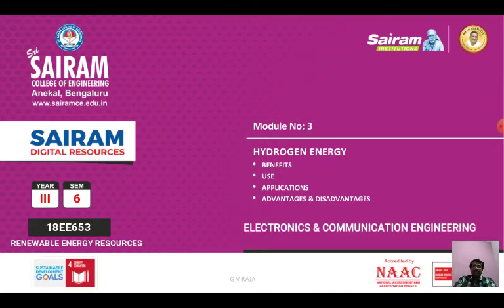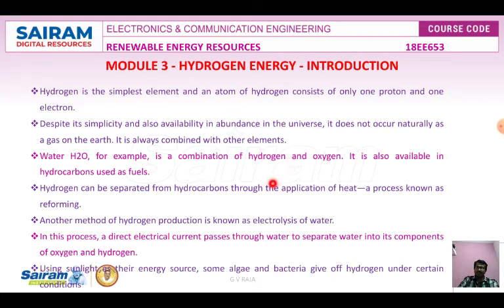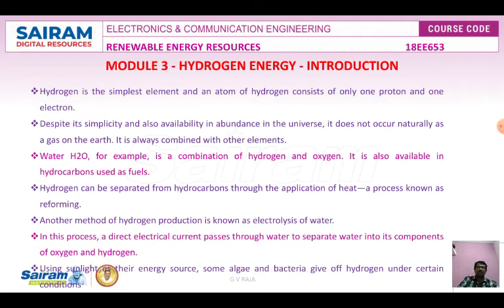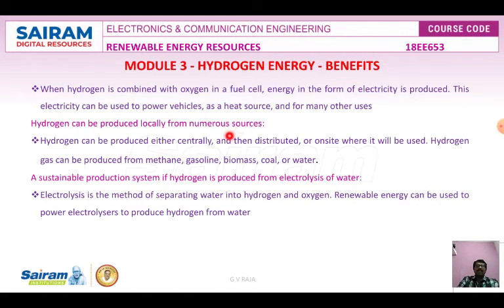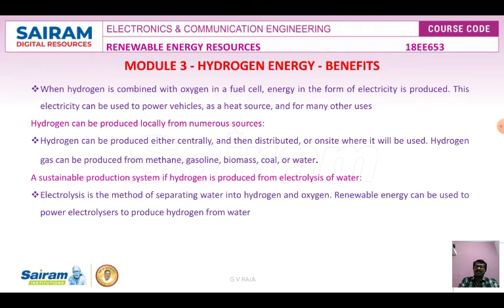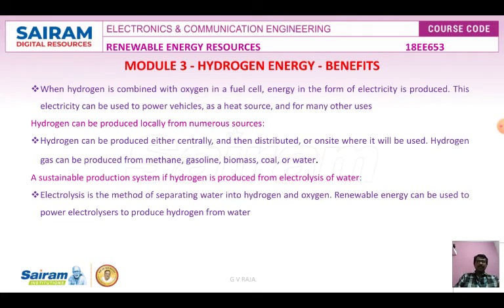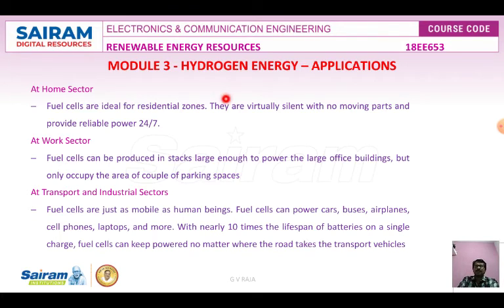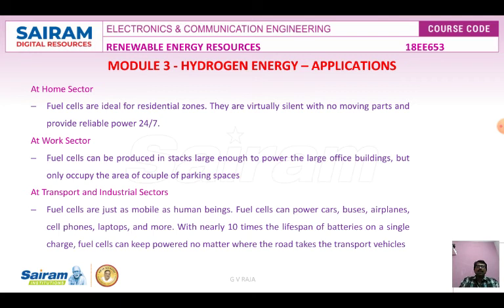Lecture Video _18EE653_Module 3_hydrogen energy benefits application 1_GV.RAJA